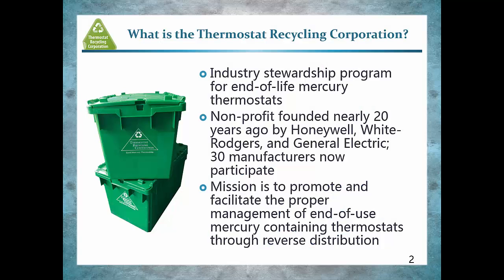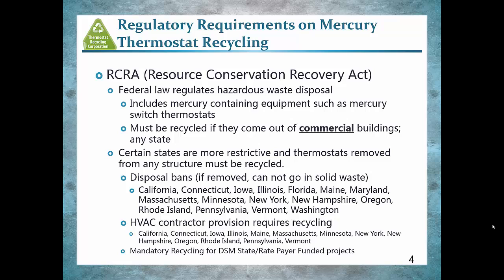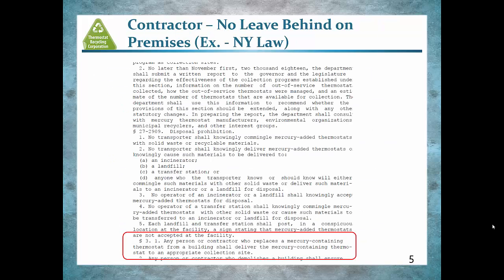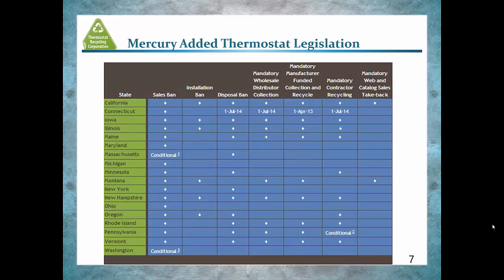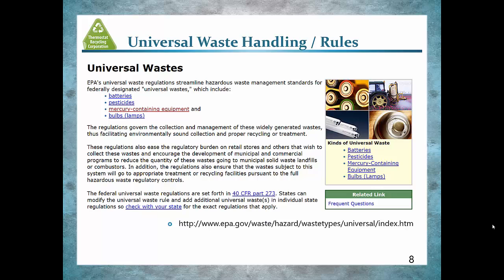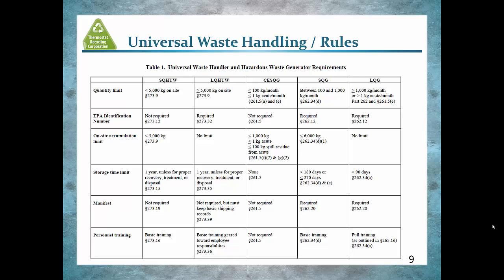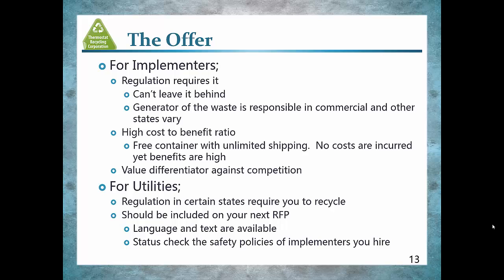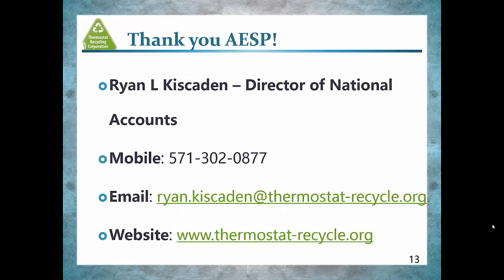Association of Energy Services Professionals (AESP) Presentation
Brown bag event from February 26, 2015. The presentation covers regulatory requirements on mercury thermostat recycling and offers an overview of TRC's history and program.

Vist our website to search for a location near you to recycle waste mercury thermostats

Take advantage of our free promotional marketing materials for your location